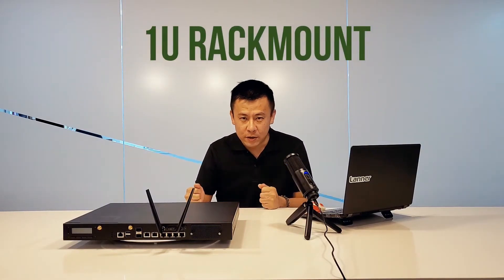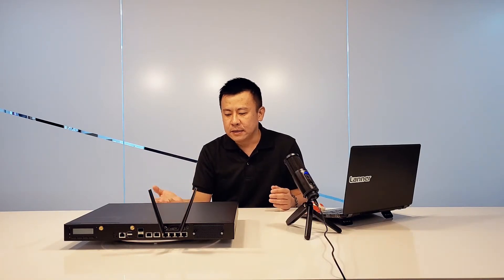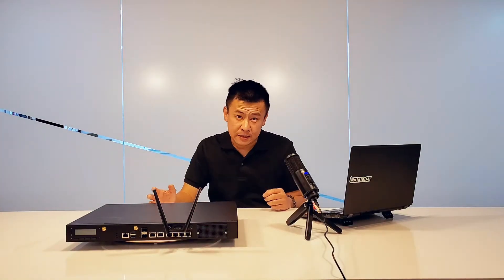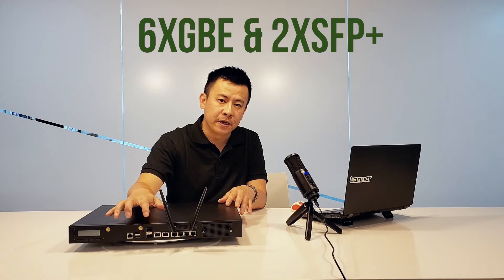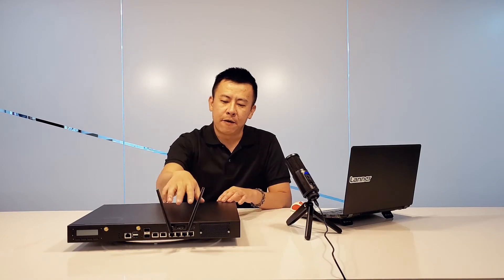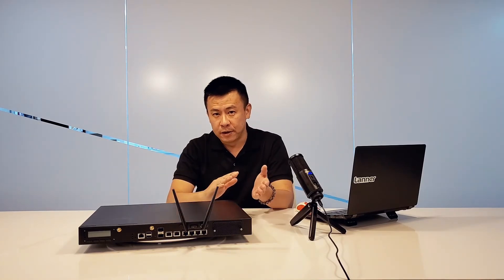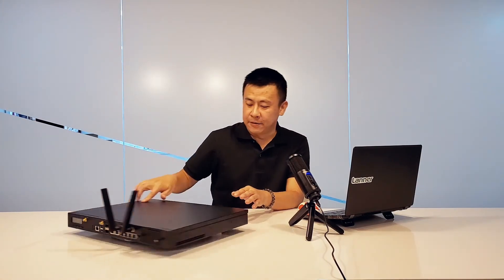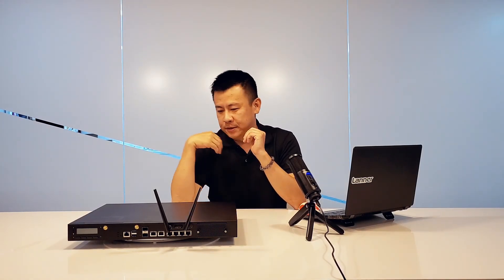Product Insight Episode 1: NCA-2513 Rackmount Network Security and Virtualization Appliance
Built with Intel Atom™ C3758, C3558, C3558R or C3338R CPU  (codenamed Denverton-R), the NCA-2513 offers higher base frequency combined with a higher TDP and up to 8 cores of processing prowess. Also featured are Intel® QAT, 8x Ethernet ports, 64GB system memory, two pairs of Gen3 bypass (By SKU), 1x NIC module slot, 1x M.2, 1x PCI-E*8 or *4 FH/HL (By SKU) and compatibility with Lanner’s pre-certified wireless LTE modules, the PGN-300 and the PGN-600.